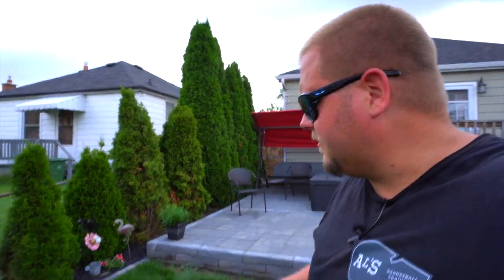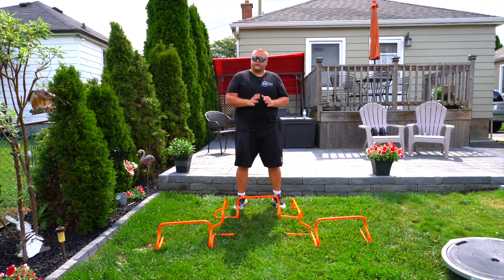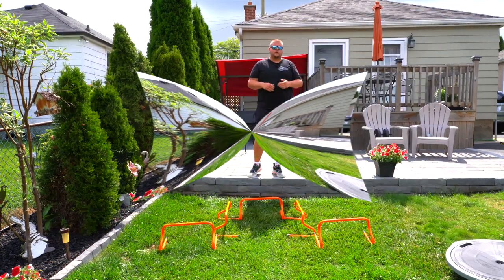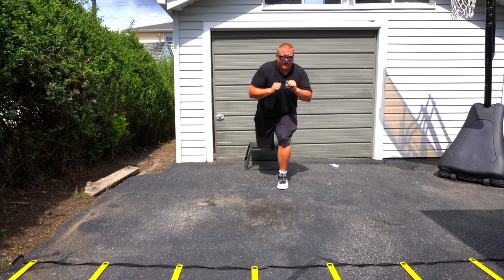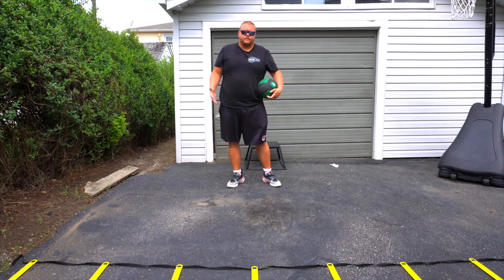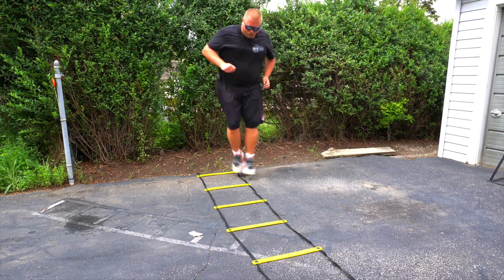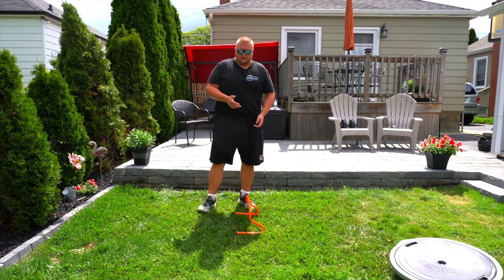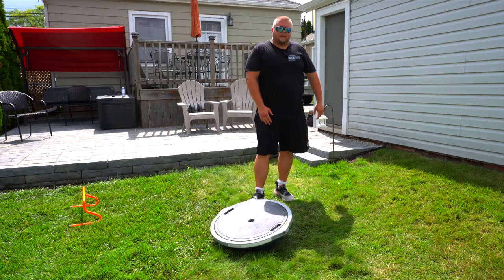Basketball Defense Strength Workout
Basketball Defense Strength Workout, in this video I breakdown different exercises and drills that you can do to become a better Basketball player and better defender. All of these workouts do use equipment but you can change out each piece of equipment for something that you have around your house.